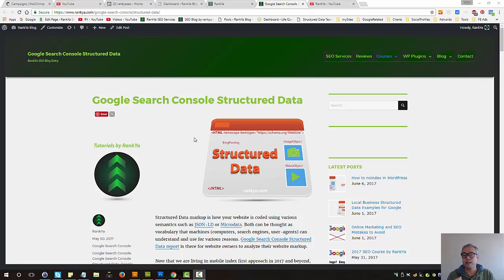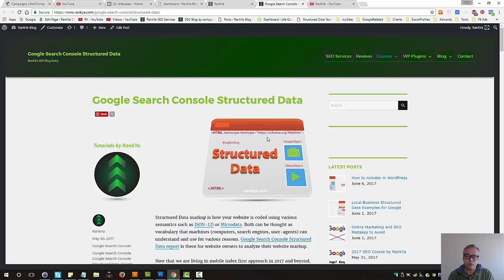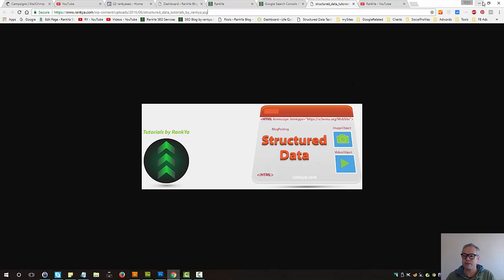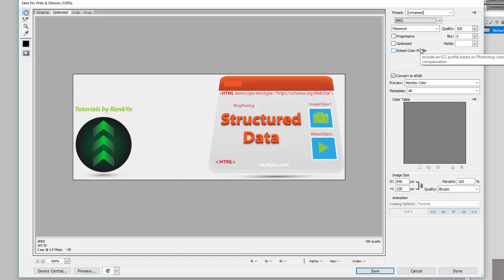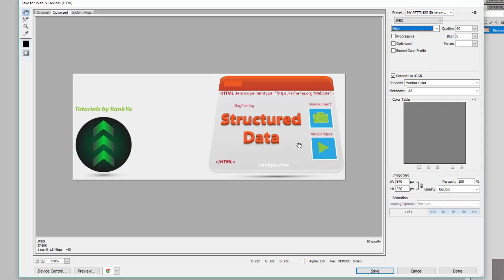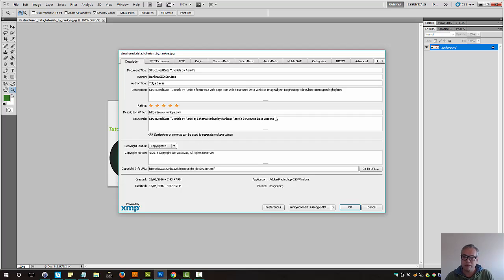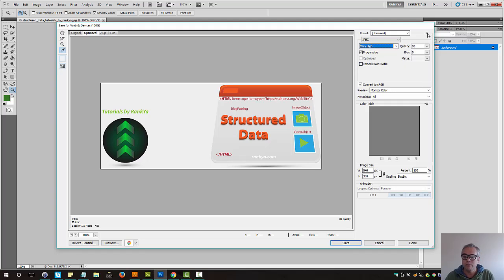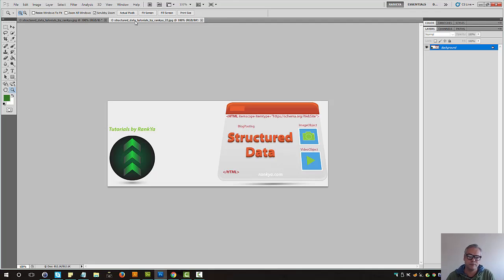How to Optimize Images for Web and SEO in Adobe Photoshop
How to Optimize Images for Web and SEO in Adobe Photoshop video tutorial shows best practices for image optimization for Web Viewing and better Google rankings.

More can be found about optimizing images through Web Fundamentals Image Optimization